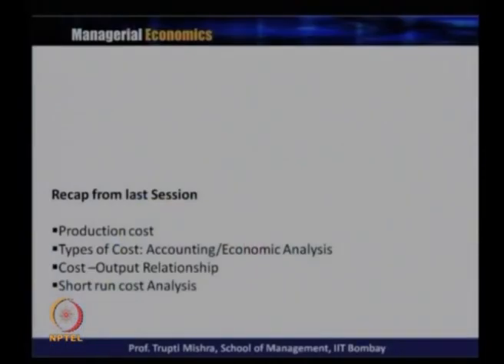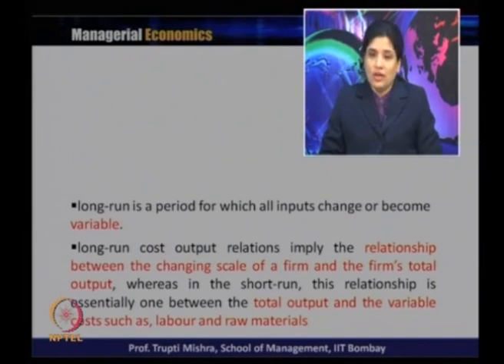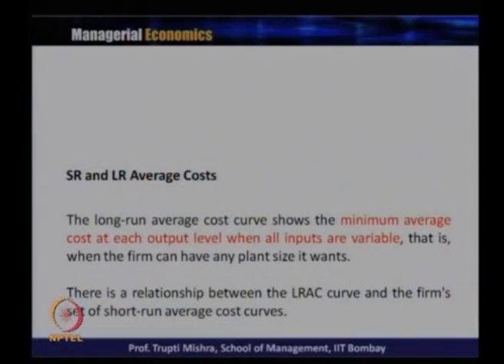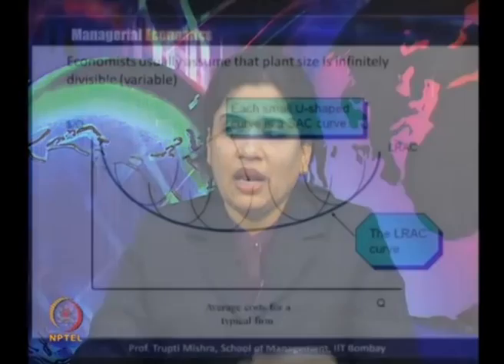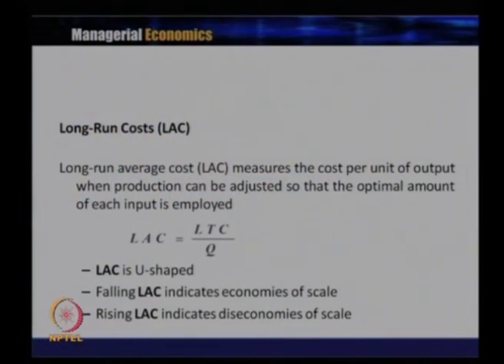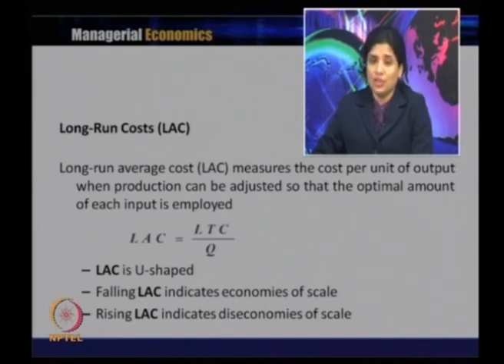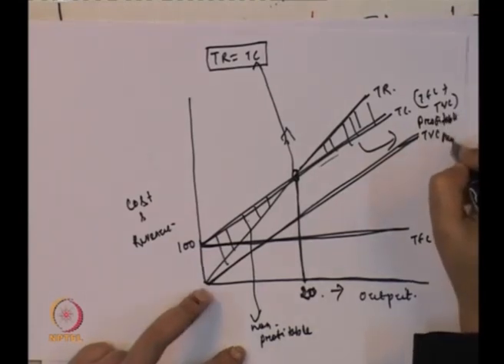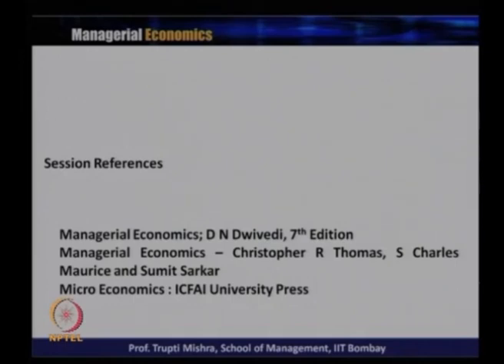L21-Theory of Cost [Contd ...]